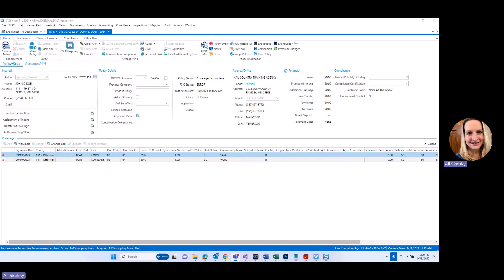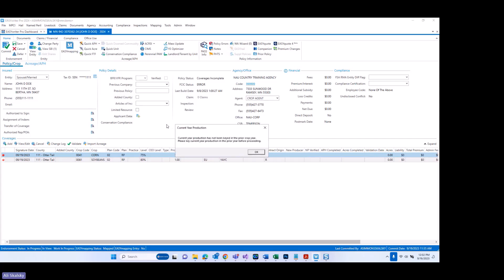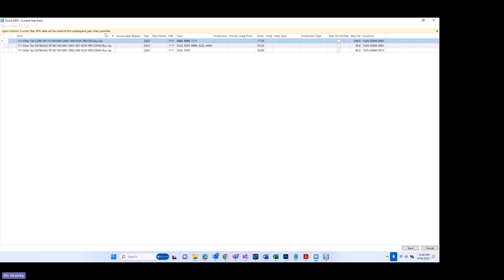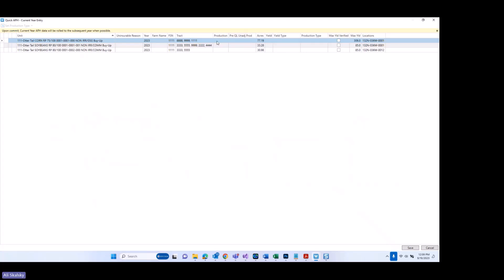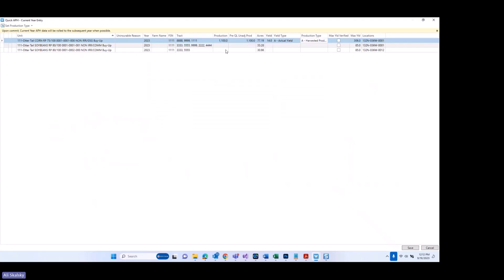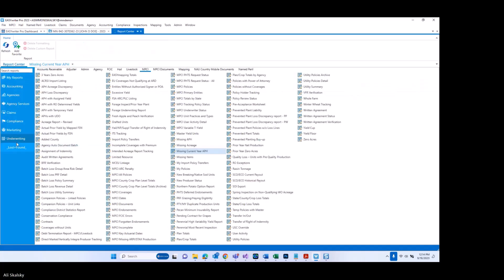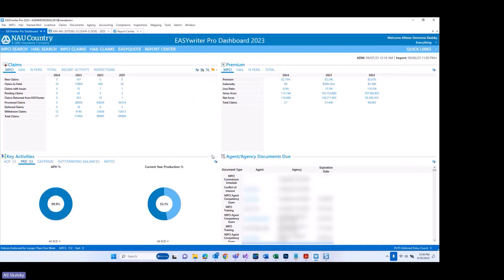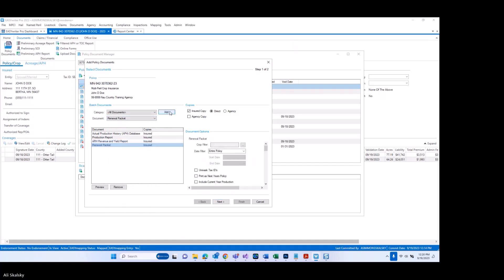EASYwriter Pro® Updates - Insured Production Reporting (Same Year Production Reporting)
Join IT Marketing and Training Specialist Ali Skalsky as she walks through the updates made in EASYwriter Pro to support the expanded Insured Production Reporting (formerly Same Year Production Reporting) requirements. Topics include, a basic Insured Production Reporting keying example, reporting, acre recertification, companion policies, and document/document options update overview.